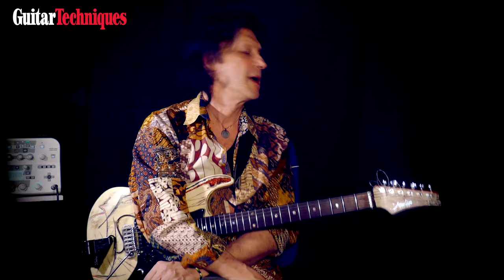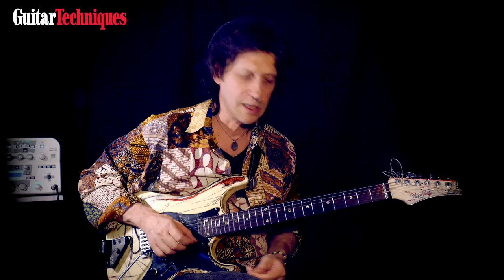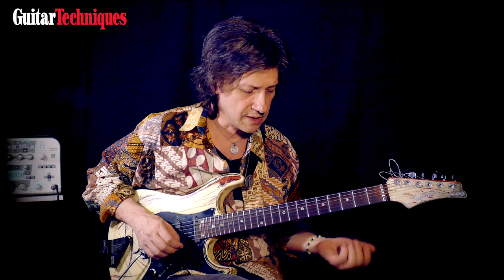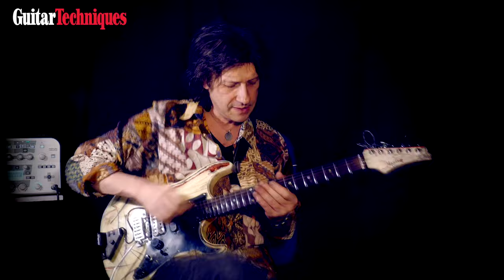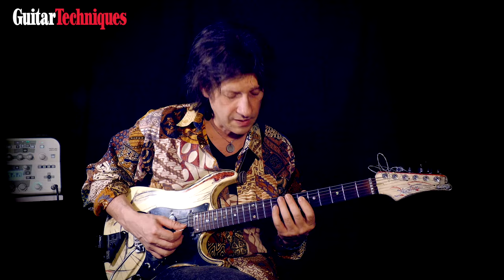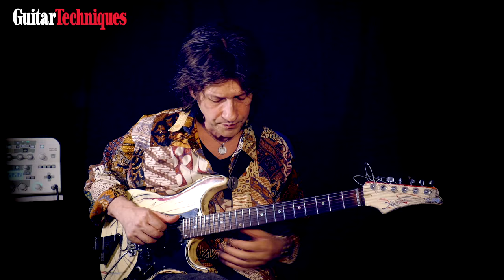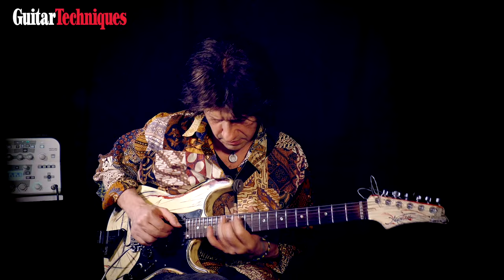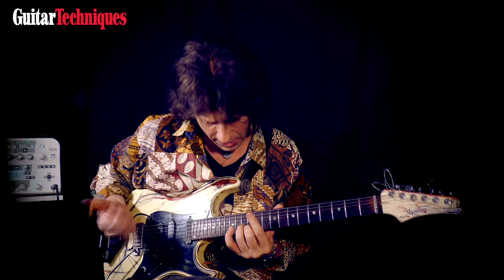Rocco Zifarelli - Lickety Split (4K)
This is Rocco Zifarelli's solo and discussion from Lickity Split, a bespoke piece written for him by Jason Sidwell. The full video, audio, backing track, tab/notation transcription, and chord chart will feature in Guitar Techniques issue GT354, available from 18th October 2023.